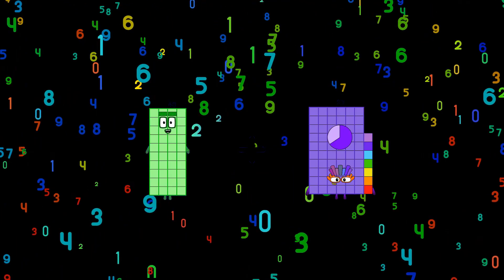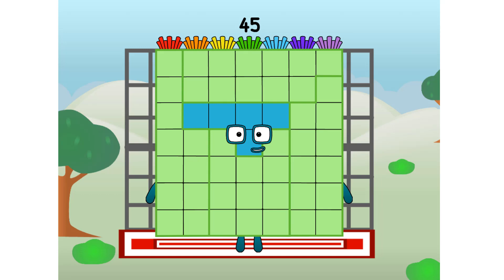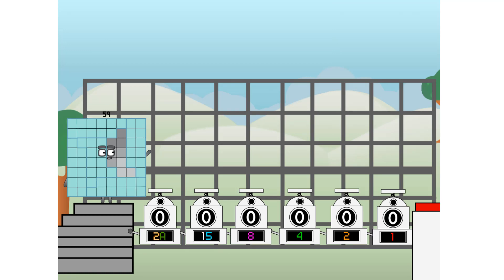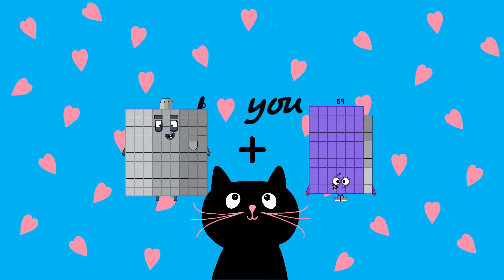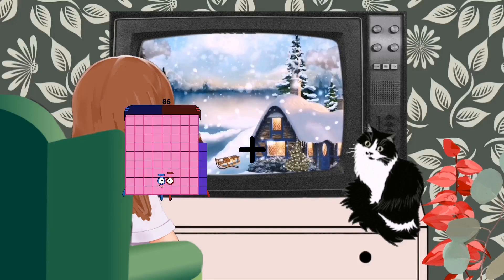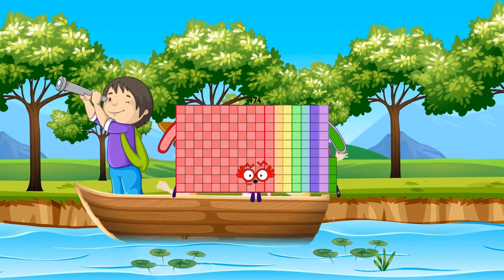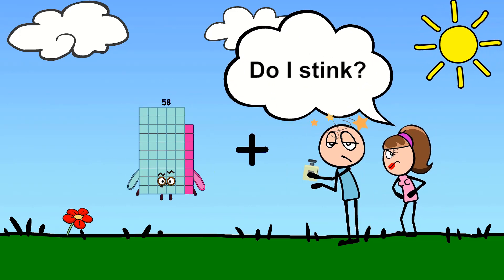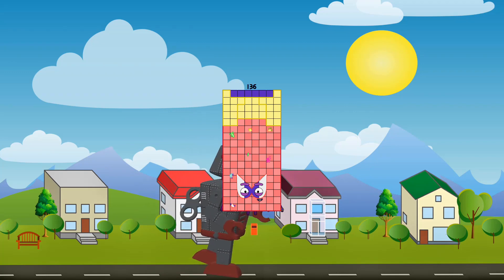Numberblocks Math: Undecimalblocks Square on the Moon | Numberblocks Step Squad | LEVEL 2 | #35